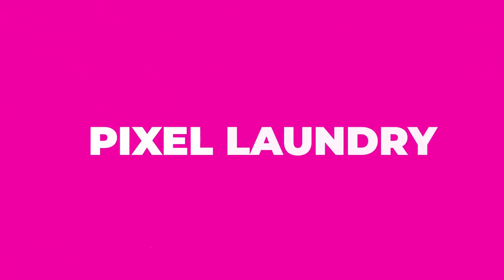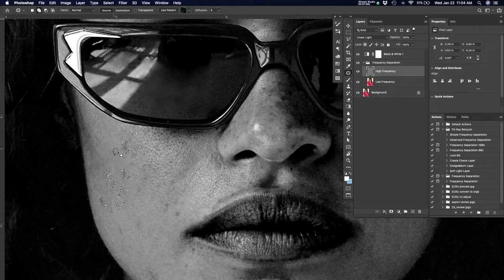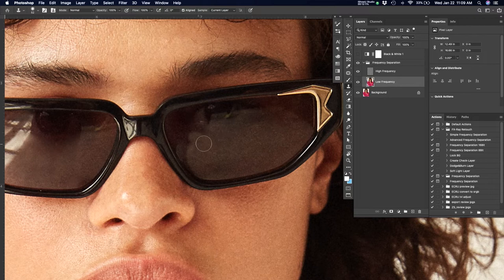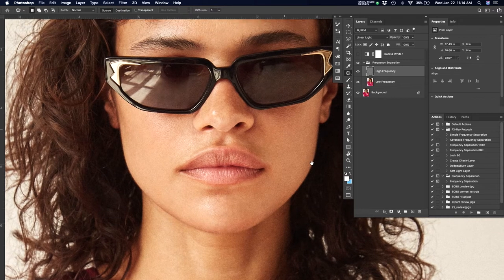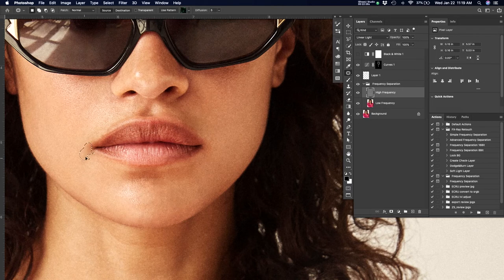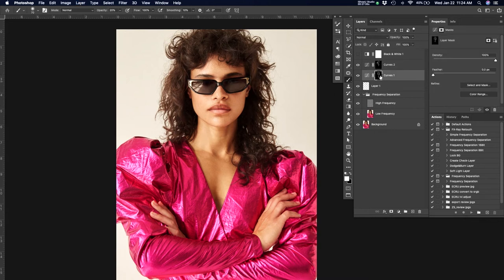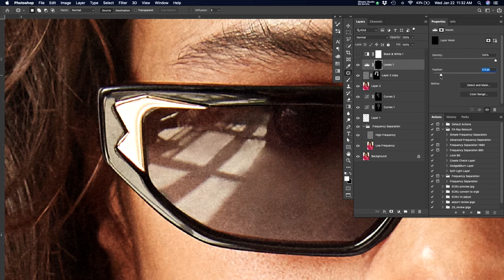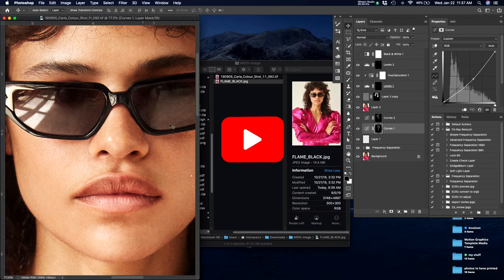How to Retouch Skin in Photoshop & Manage Client Expectations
Pixel Laundry is a B2B clipping and retouching service provider for online retailers. We clean dirty digital files.

Gear Used To Shoot and Make This Video

Wacom DTK2200 Cintiq 22HD 21-Inch Pen Display Tablet, Black

Chair for sitting long hours:

Computer:
MacBook Pro (16-Inch, 16GB RAM, 512GB Storage, 2.6GHz Intel Core i7)

This VIDEO was EDITED with Adobe Premiere on a Mac.

As per and unless otherwise permitted under the United States Copyright Act, no part of the content of this video or any video published under Pixel Laundry LLC, Ricardo Navarro, and other encompassed entities, shall be stored, copied, recreated, republished, or transported.

Pixel Laundry LLC, Ricardo Navarro, and other encompassed entities are not responsible for any damages that result from an effort to implement the information provided in this or any other video, article, social media post, and related publications. Your use and viewing of any materials and videos published by Pixel Laundry LLC, Ricardo Navarro, and other encompassed entities confirms your acknowledgement and agreement that Colorado law will apply to any and all disputes related to the aforementioned entities and that Colorado will serve as the venue for any for any disputes, claims, and litigious activities related but not limited to the materials produced by Pixel Laundry LLC, Ricardo Navarro and other encompassed entities. Pixel Laundry LLC, Ricardo Navarro and all other associated persons including but not limited to independent contractors, employees, and affiliates, research and review all content for this site to the best of their abilities but make no guarantees, representations, or warranties as to the complete accuracy and inclusion of all relevant information for each video, including but not limited to all video streams, suggested and provided links and resources. All parties specifically disclaim any implied warranties of merchantability or fitness for any and all purposes.